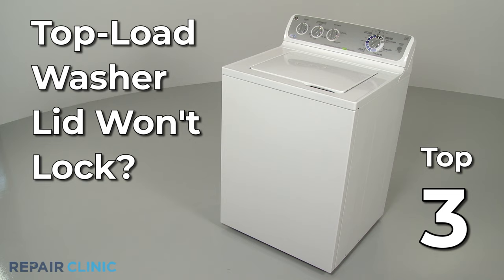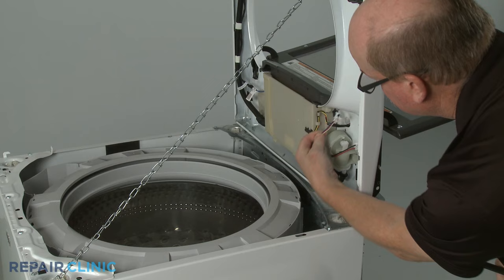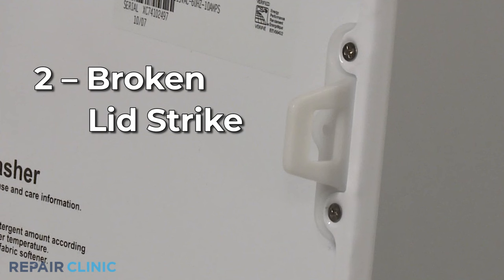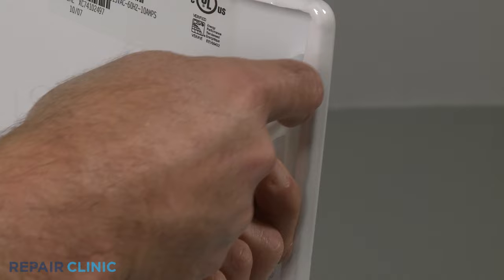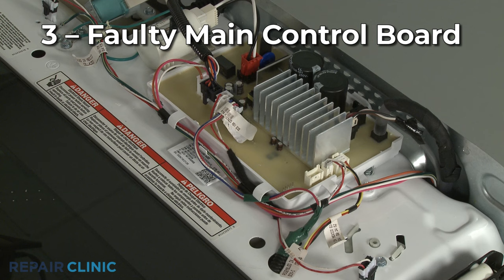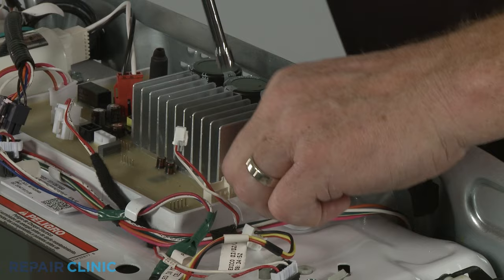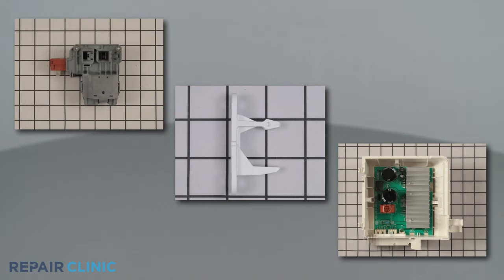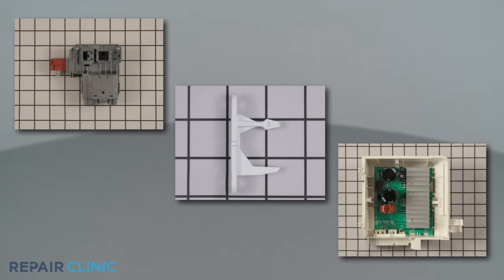Top-Load Washer Lid Won't Lock — Top-Load Washing Machine Troubleshooting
Washing machine lid won't lock? This video provides information on how to troubleshoot a top-load washer and the most likely defective parts associated with this problem.

Commonly replaced washer parts:

Agitator
Drive block
Motor coupler
Drive belt
Stator/rotor
Drive motor